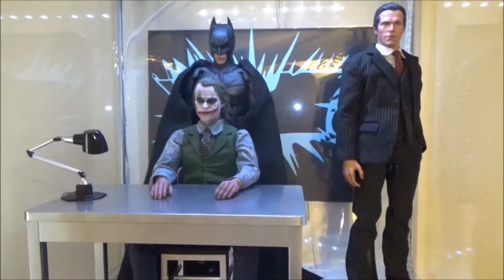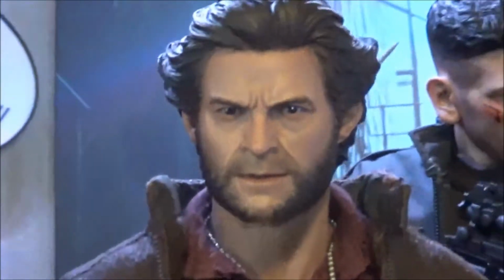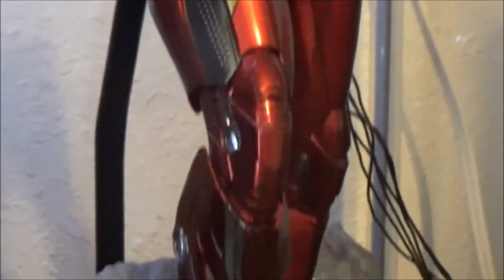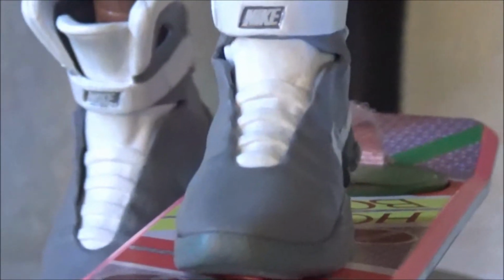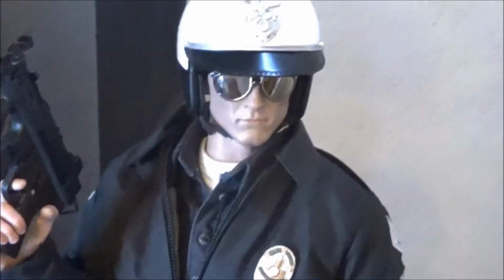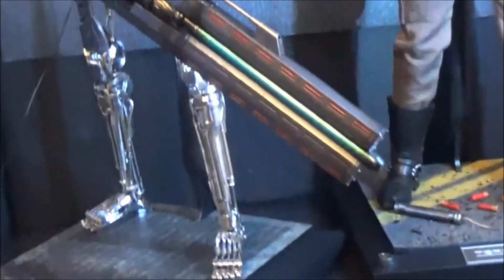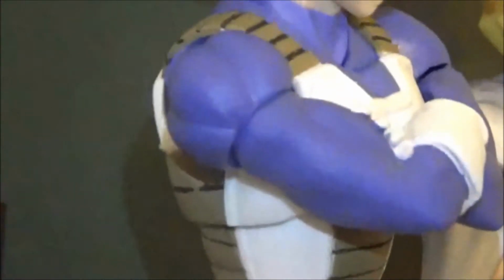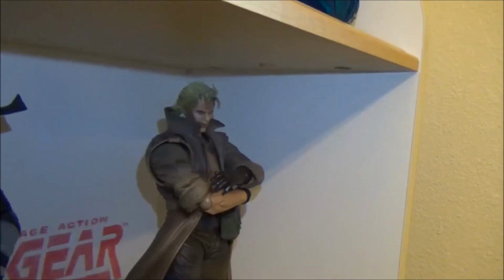4/12/18 Figure Collection Update/Happy Late 3 Year Anniversary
This video is intended for viewers who are over the age of 13. Parental guidance is suggested.

This video was recorded on April 12, 2018

As is tradition, every year I upload a video showing my entire collection of action figures. Including Hot Toys, S.H. Figuarts, and Mezco figures. This video marks the 2 year anniversary since my channel first started. A BIG thanks to all of my subscribers and supporters who have been with me. This video is dedicated to you guys. I was supposed to make this video on the 6th. I was a little late this year, but better late than never.

Intro: (0:00)
1/6 Scale Figures: (0:53)
1/12 Scale Figures: (35:48)
1/12 Scale Dragon Ball Figures: (40:03)
Play Arts Kai Metal Gear Solid Figures: (46:53)